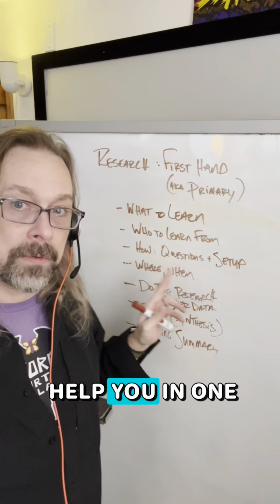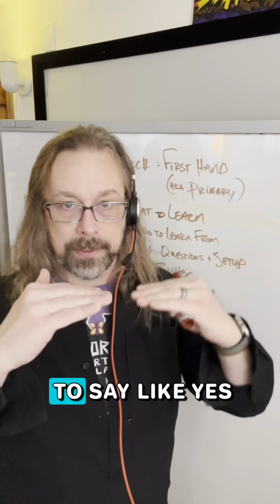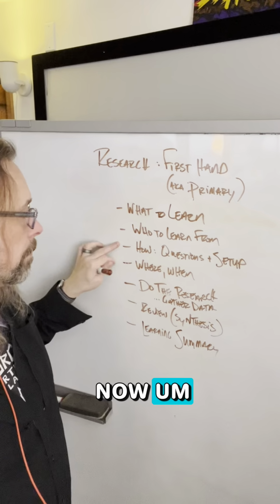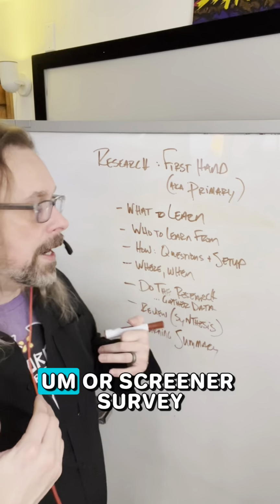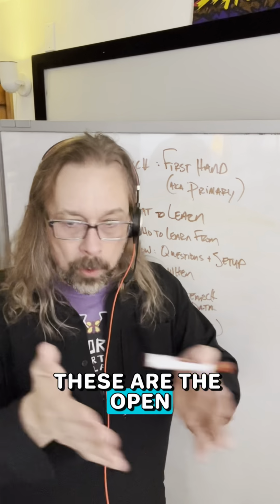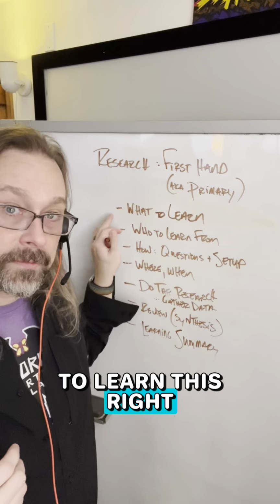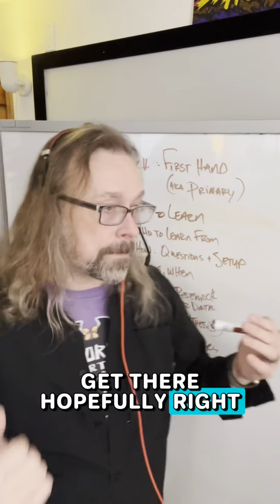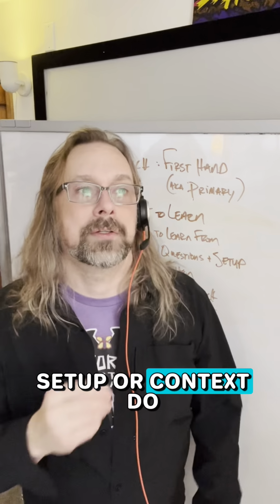Interactive design speed lesson: first hand research via interviews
Interactive design speed lesson: first hand research via interviews. Observe what people say and do and make better decisions about your game/product/service anything you're making. Including people thoughtfully to make better more meaningful things.

1. Decide what to learn,
2. who to learn from,
3. how to learn via questions and setup,
4. where and when,
5. do the research + gathering data,
6. review and synthesize,
7. summarize and share the learning.

Remember to be patient and not jump to conclusions early! Get your data, then later review and synthesize.